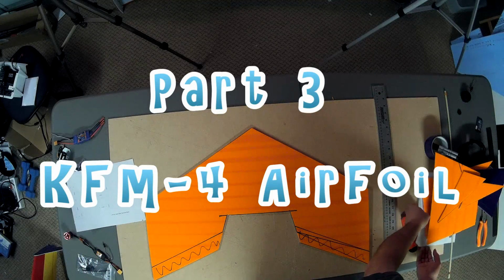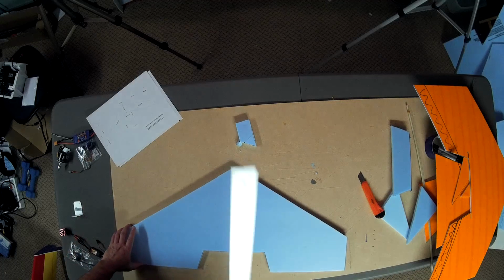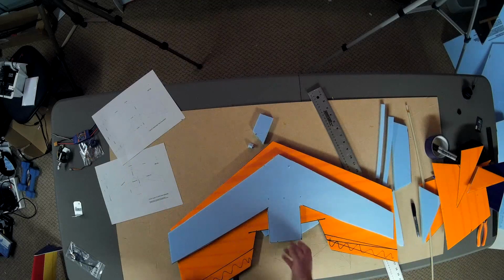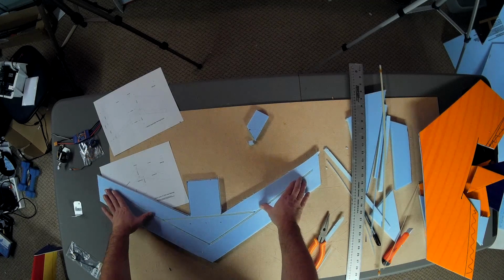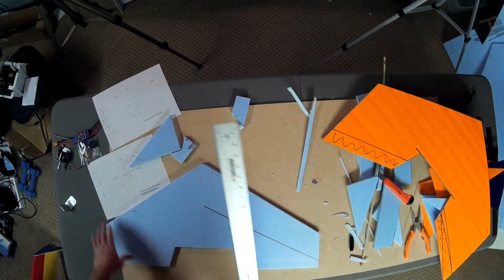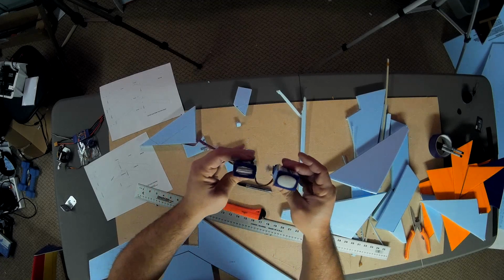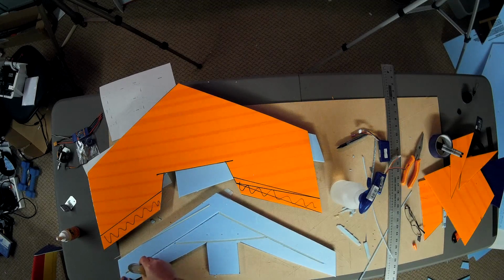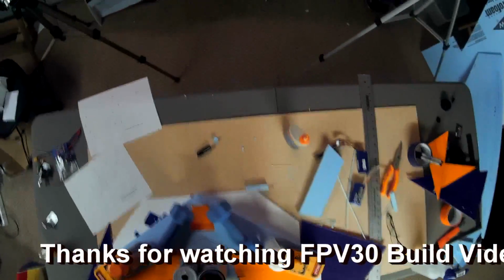How to build a Flying Wing - Part 3 - KFm-4 Airfoil and Fibreglass A-frame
Part 3 - The KFm-4 Airfoil, gluing to the main deck and installing the fiberglass rods.

Third part of a multi part series on building the FPV30 wing.  This is a scratch build and will cost you between $35 and $60 depending on the electronics you choose.  The foam itself will cost less than $5.  Other videos in this series will include:

Control surfaces (elevons)
Installing the electronics
Final setup
Maiden flight